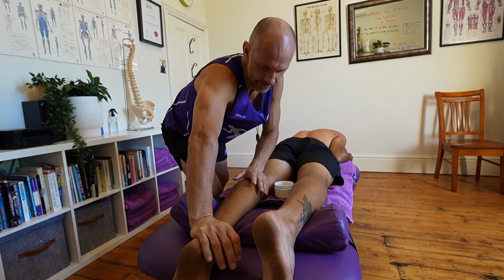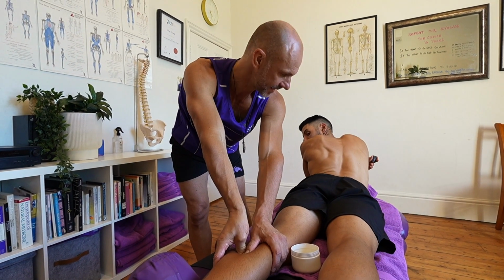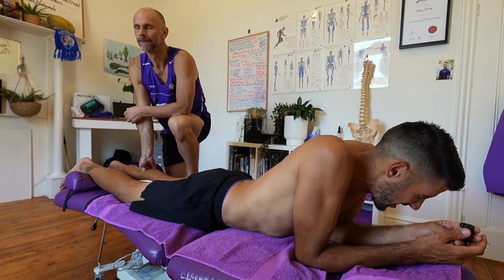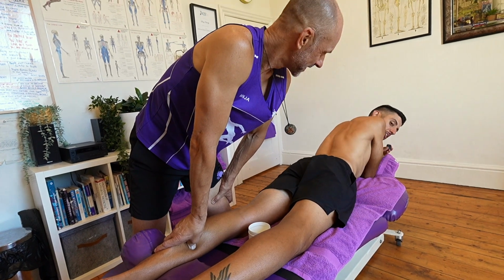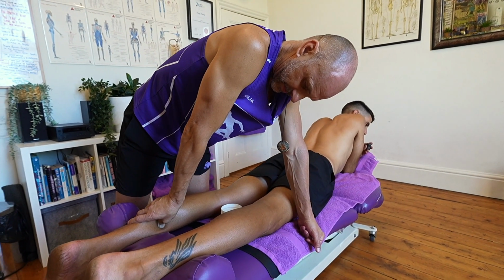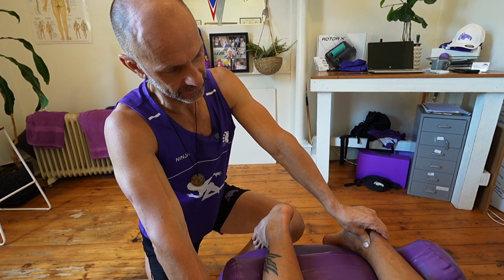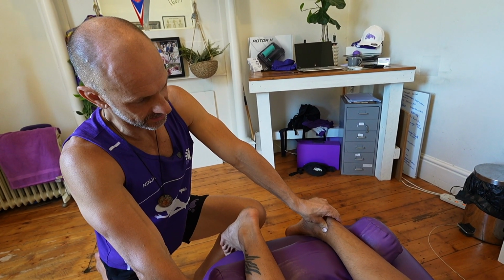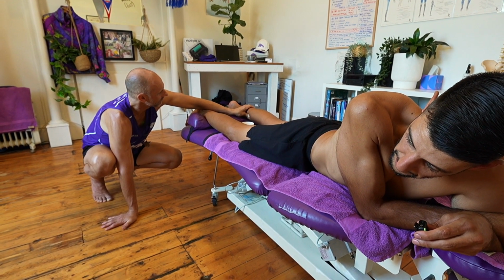How to fix Chronic LOWER LEG injuries - COMPREHENSIVE BODYWORK DEMONSTRATION with Ninja & Aaron